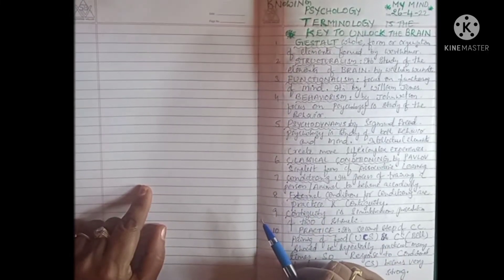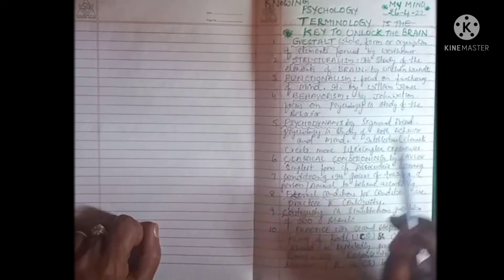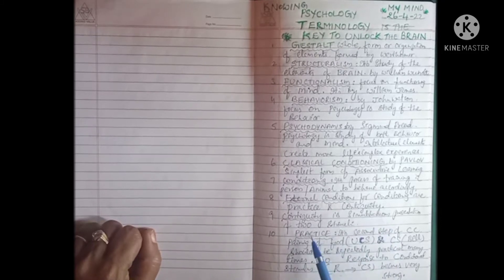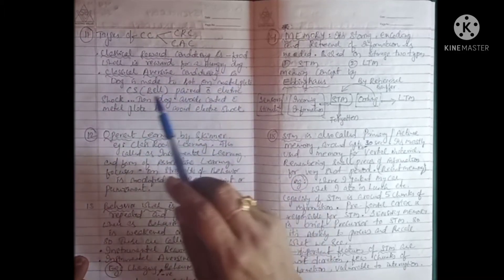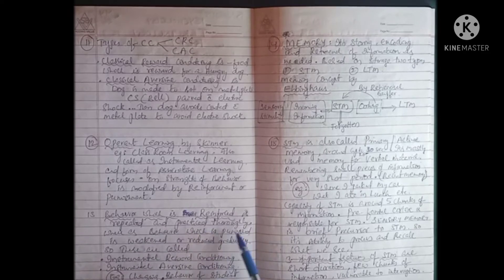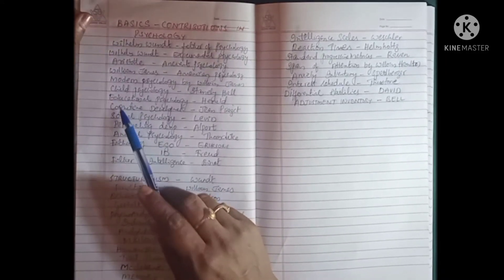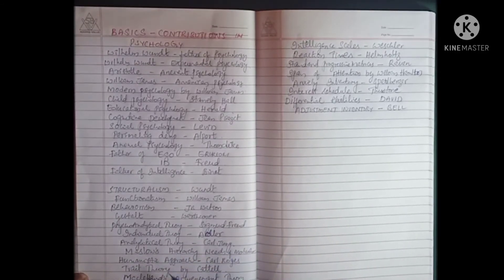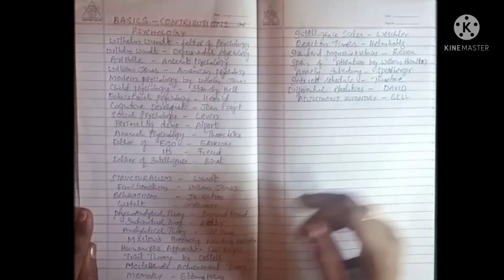INTRODUCTION TO PSYCHOLOGY | Psychology in a nutshell